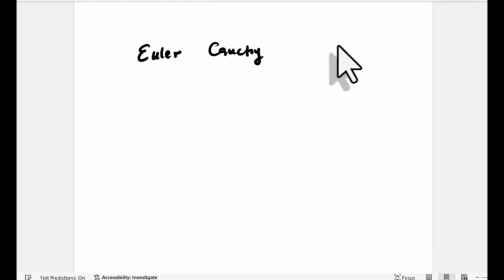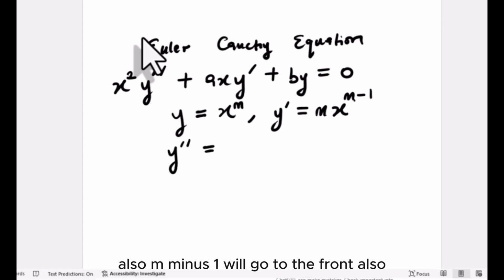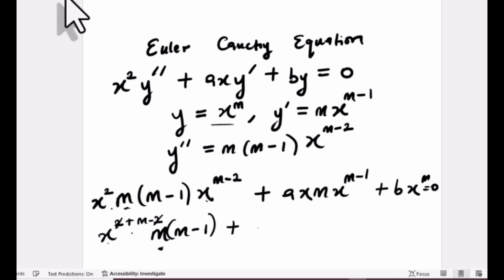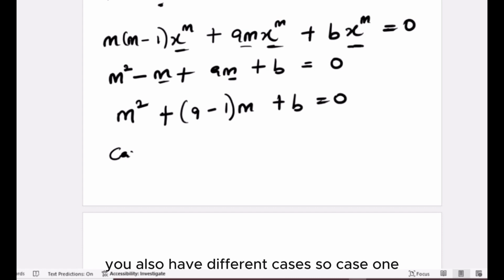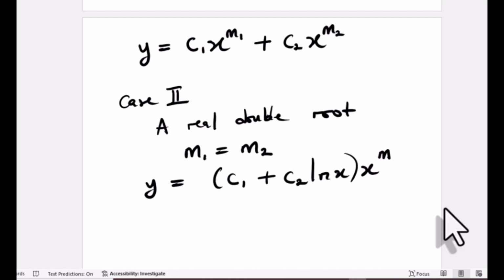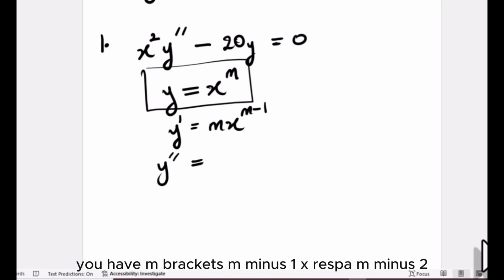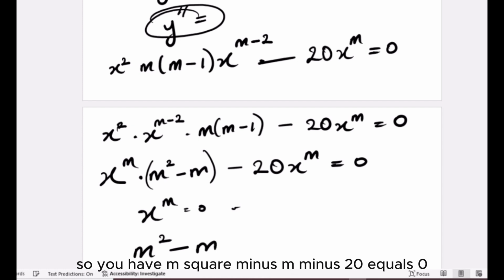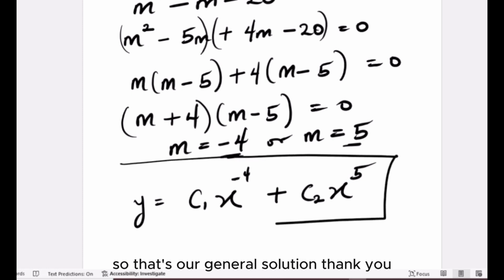13. Second Order, Non-Homogeneous, Linear ODE (Euler-Cauchy), Episode 2, Part 4.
🎓 Episode 2, Part 4: Learn how to solve Second-order Ordinary Differential Equations (ODEs). Second Order, Non-Homogeneous, Linear ODE (Euler-Cauchy).